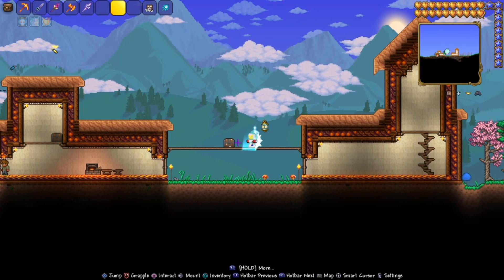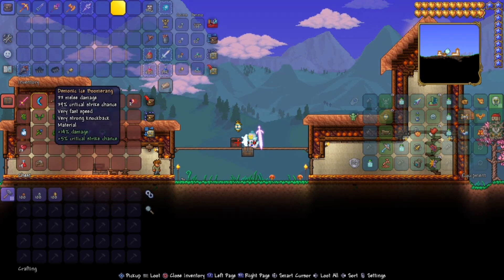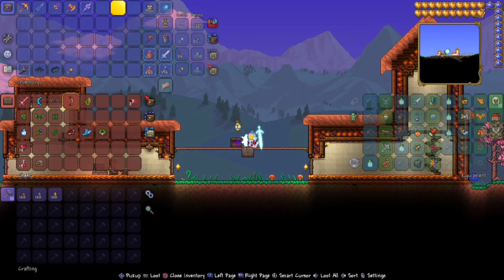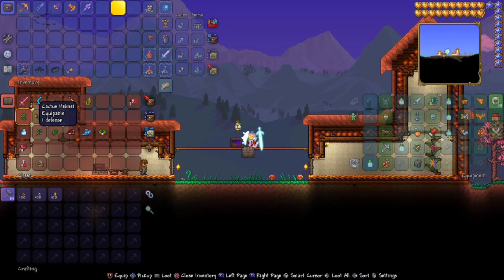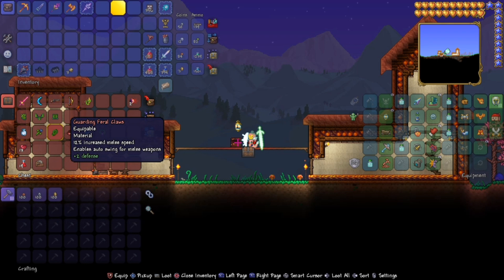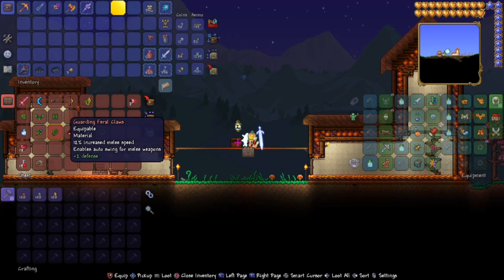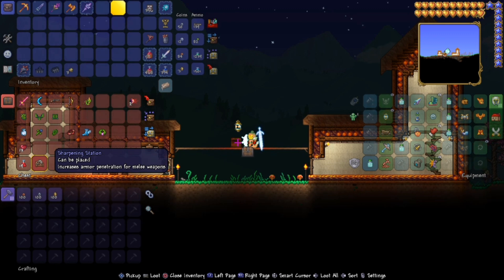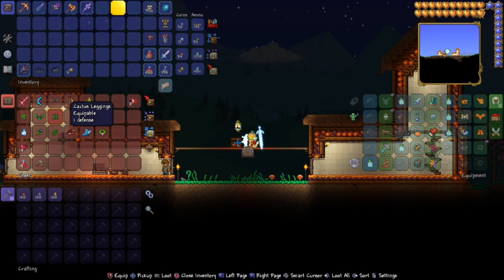How to beat the eye of cthulhu in Terreria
Hi,gonna be doing cod at a minimum untill warzone 2 gets updated.aslose gonna try dauntless tutorials for you guys.trying to fix my schedule as well.